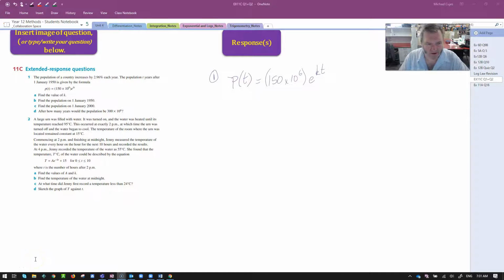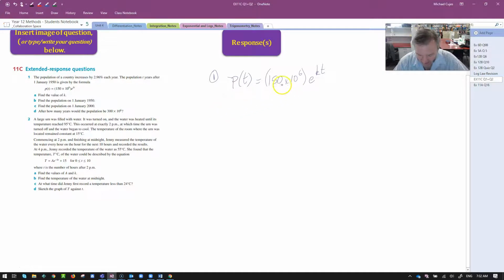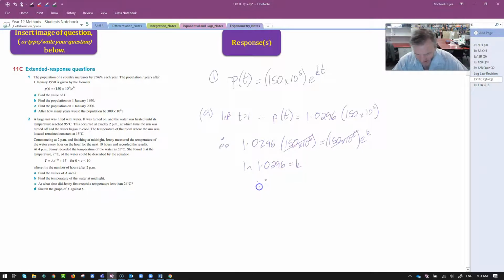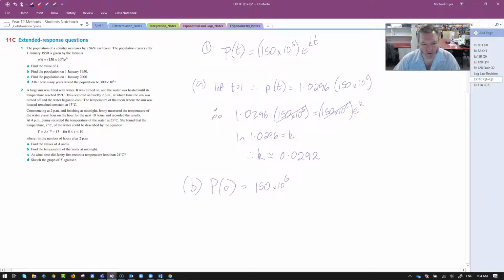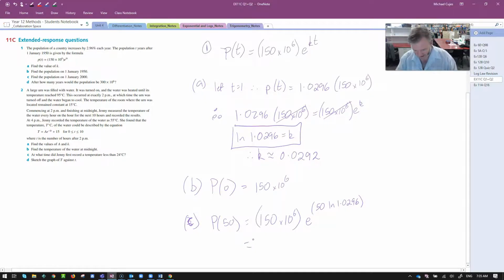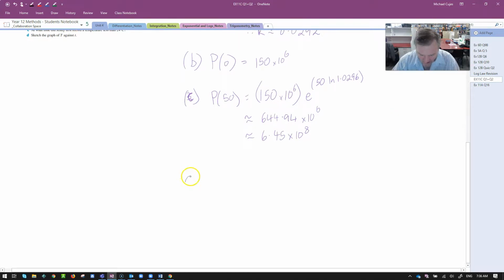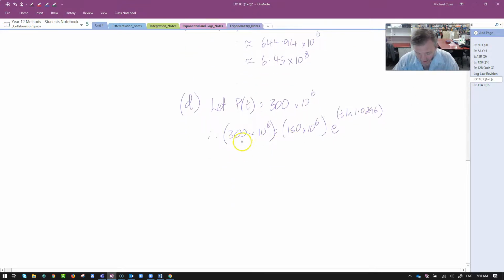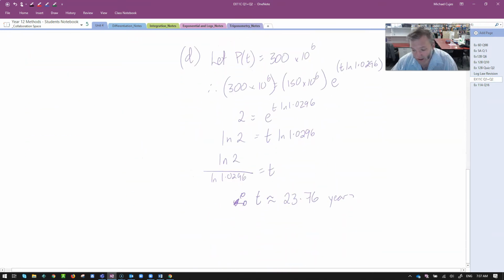12 Methods Ex 11C Q1 - Exponential growth